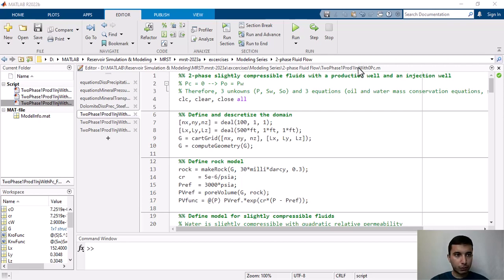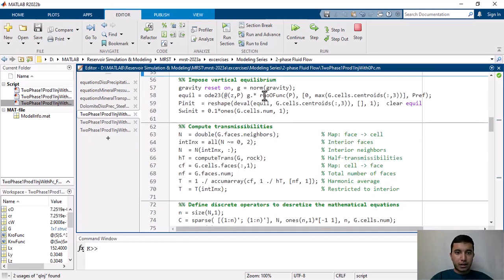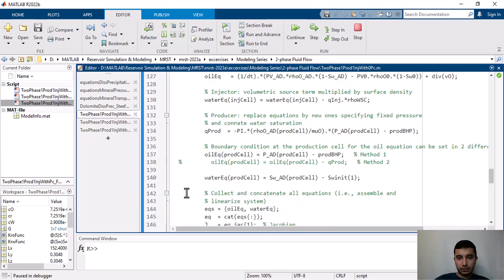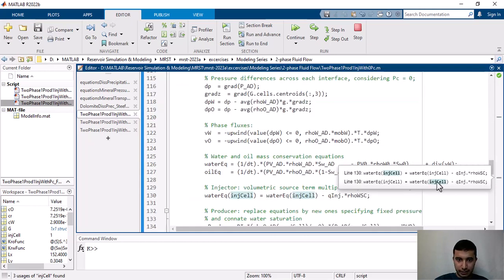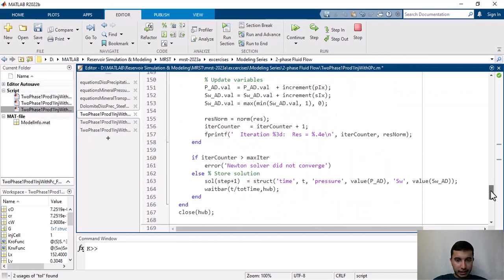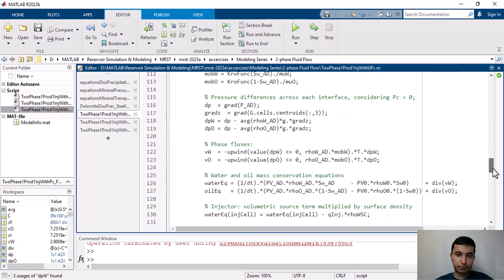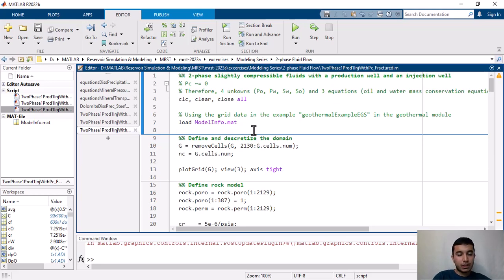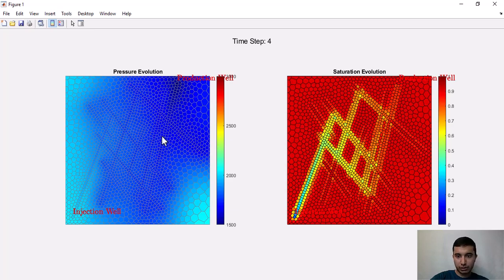Multi-phase (2-phase) Fluid Flow Modeling in Porous Media with MRST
In this video , I'll talk about multi-phase (2-phase) fluid flow modeling in porous media with MRST.